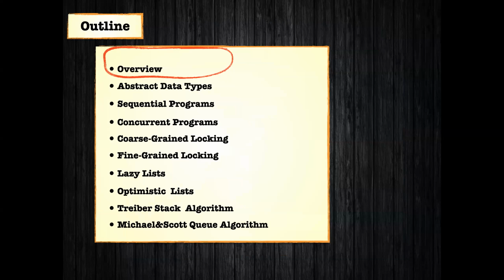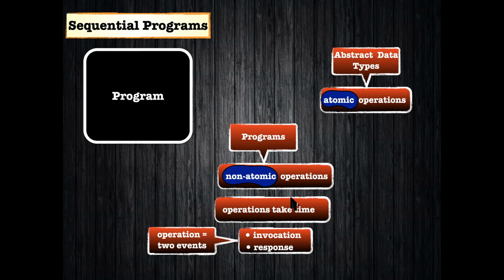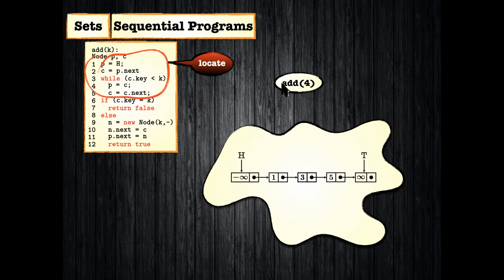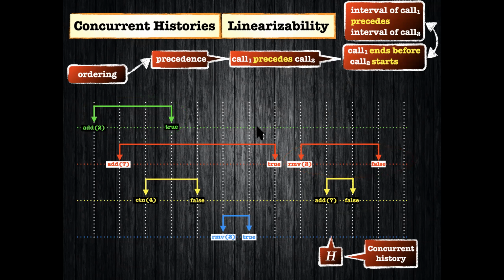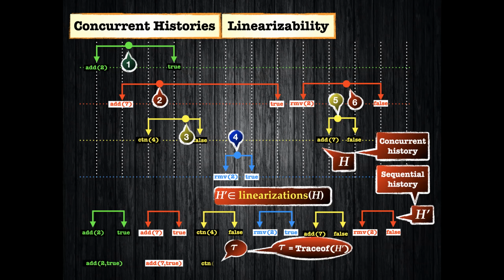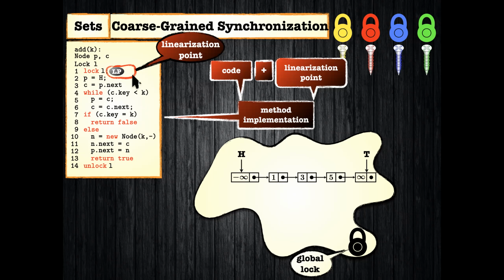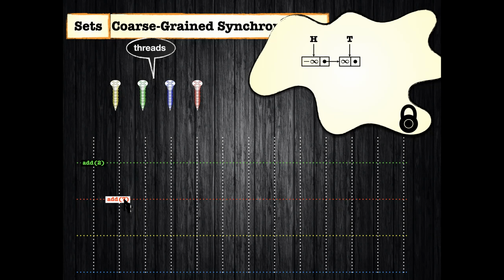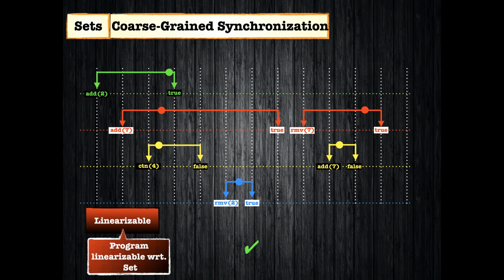Lecture 7(1)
Coarse-Grained Synchroniuzation